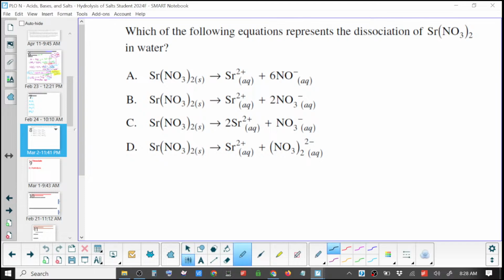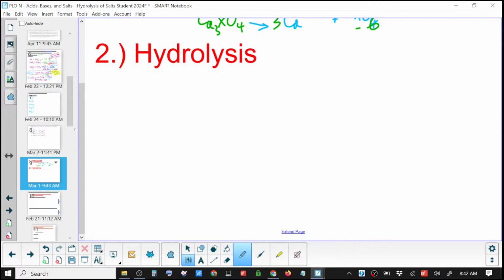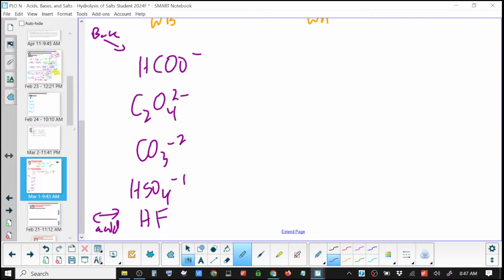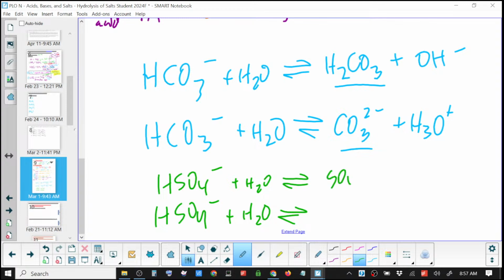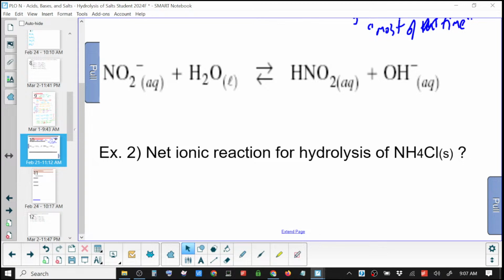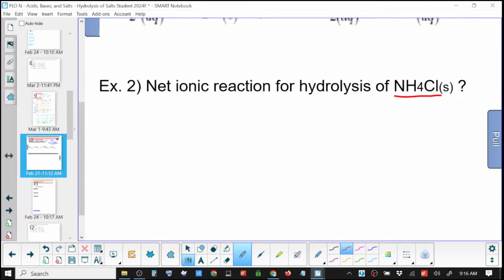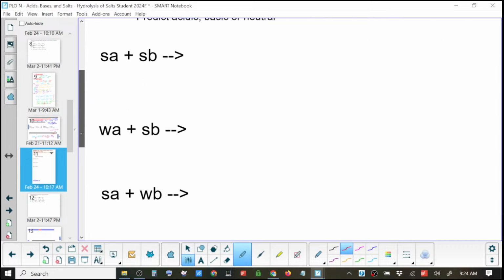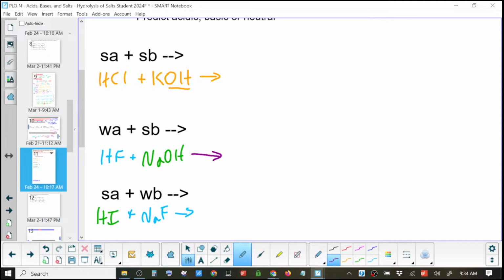Chemistry 12F April 22 2024